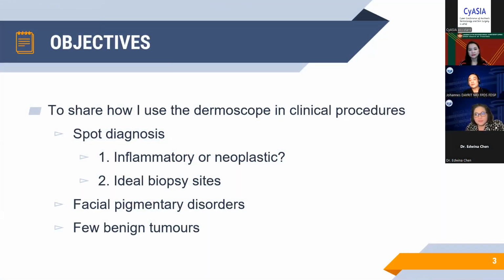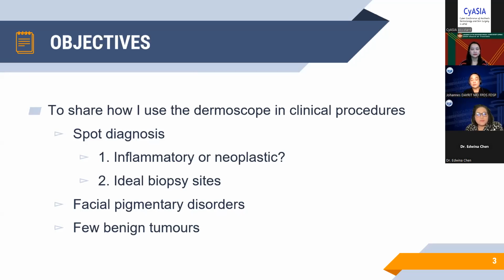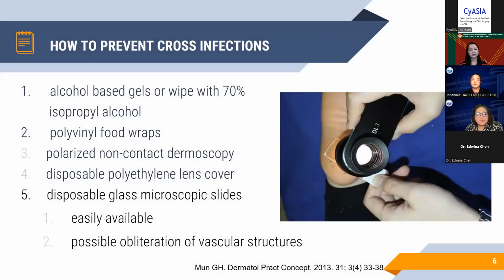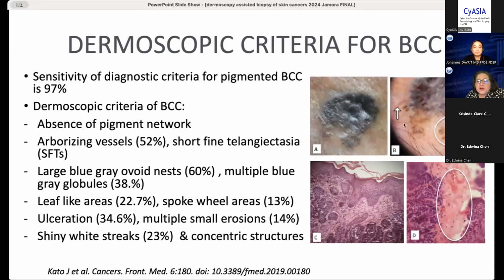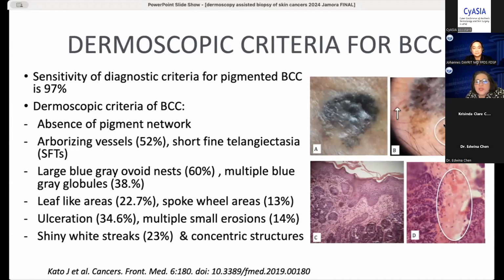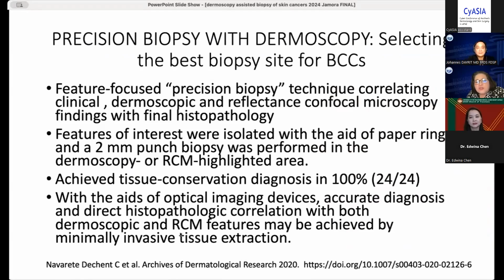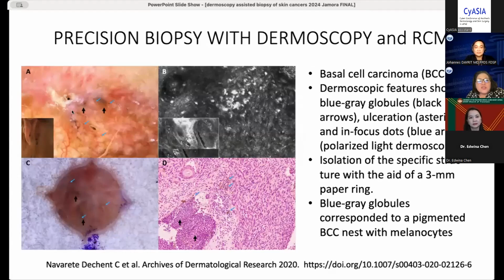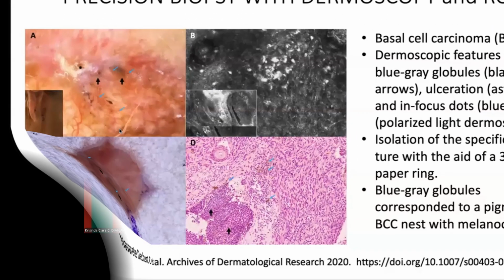[Teaser] Dermoscopy in Procedural Dermatology: Friend or Foe?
Skin Surgery and Invasive Procedures
Chair:
Krisinda Clare C. DIM-JAMORA, MD, FPDS, FPACS, FPADSFI, FACMS
President, the Philippine Academy of Cutaneous Surgery

Panelists:
Johannes DAYRIT, MD, FPDS, FDSP
Clinical Professor and Consultant Dermatologist, De La Salle Health Sciences Institute and Medical Center, Manila, Philippines
How I Use Dermoscopy for Clinical Procedures

Maria Jasmin JAMORA, MD, FPDS, FDSP
Vice President, the Philippine Dermatological Society
Utilizing Dermoscopy to enhance diagnosis of skin cancers

Jie LIU, MD, PhD
Professor, Department of Dermatology, Peking Union Medical College Hospital, Beijing, CHINA
Dermoscopy for Differential Diagnosis of Brown Plaque Lesions